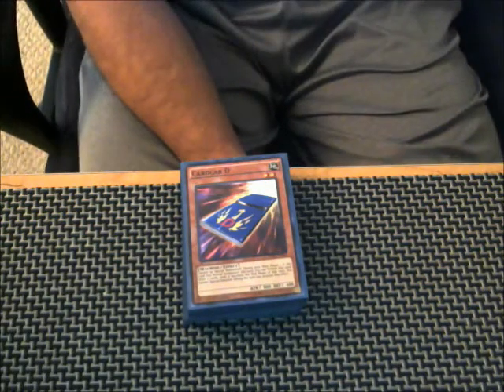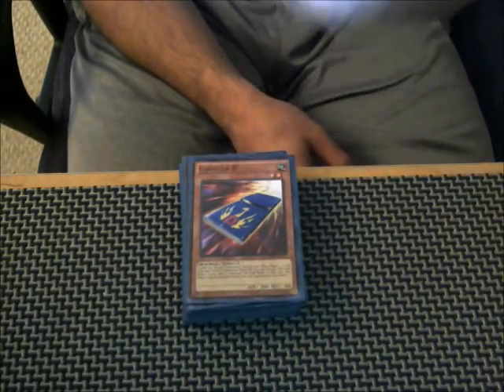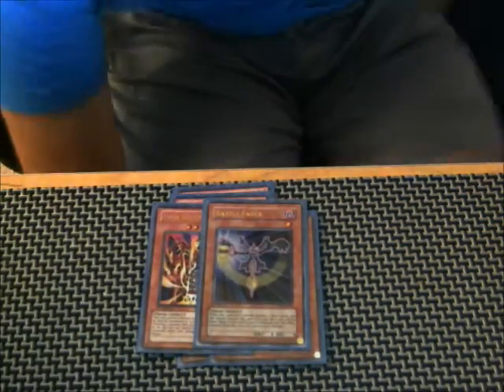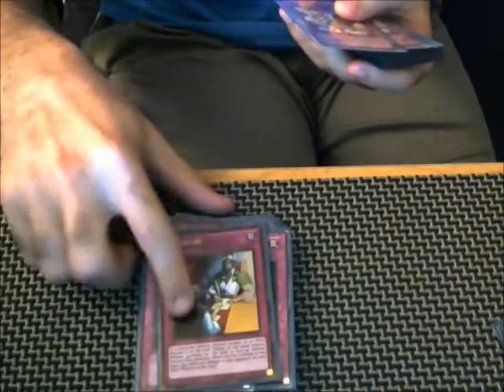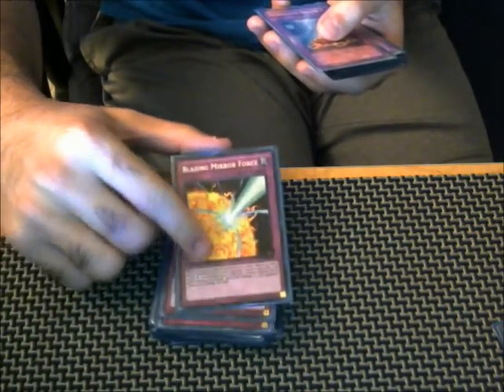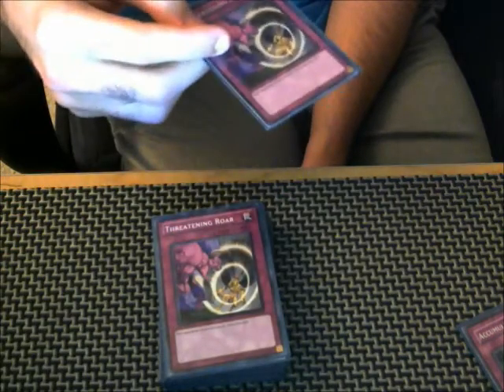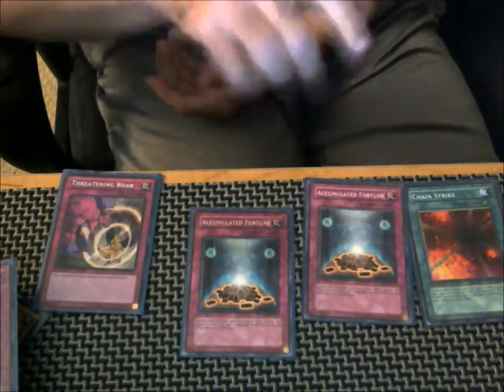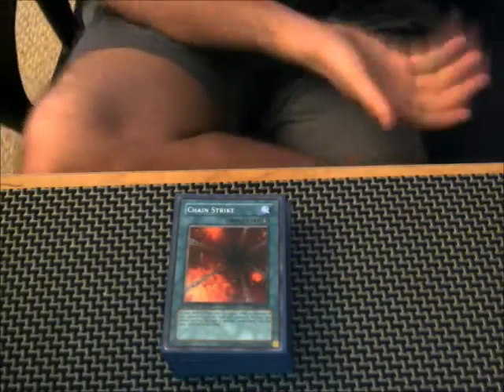CHAIN BURN FOR THE WIN! Yugioh deck profile march 2017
chain burn is so trolly but so much fun lol its zodiac matchup is quite easy and is a good budget deck for players. hope you enjoy the video and don't forget to support the channel by hitting that like button and hitting the bell so you are notified of all my uploads! :)